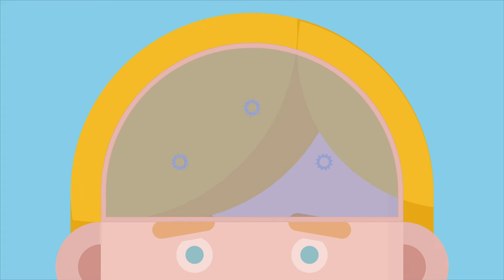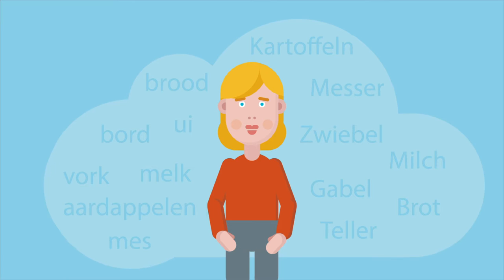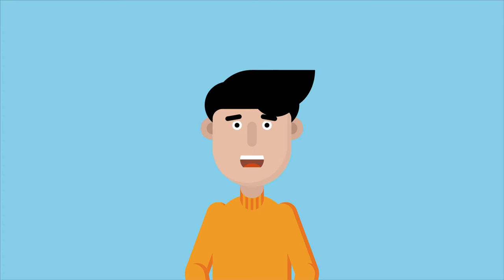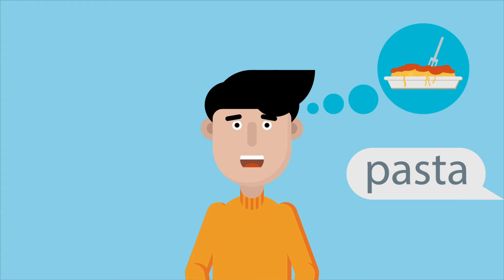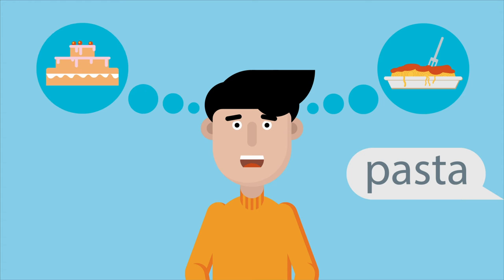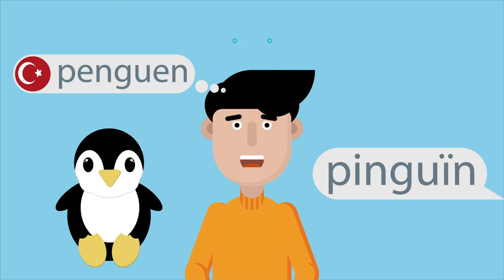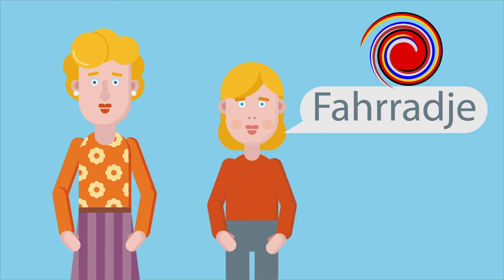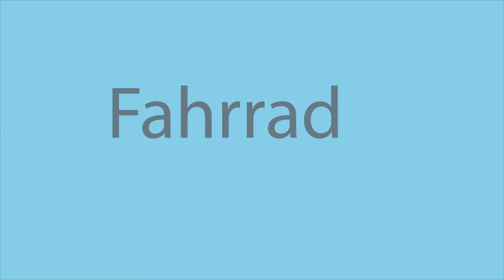A multilingual mishmash in your head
Bilingualism in the picture - clip 3: "A multilingual mishmash in your head"

Bilingualism is a hot topic, one which is increasingly the subject of conversation in many primary schools. To facilitate this conversation, Sharon Unsworth and Gerrit Jan Kootstra of Radboud University (Nijmegen) have created three short animation clips about bilingualism. With these clips, they want to inform primary school pupils (group 5 to group 8) and their teachers about the scientific findings on bilingualism. By means of suggestions for further deepening and processing activities, they want to bring about a constructive dialogue and raise awareness about bilingualism among children and their teachers. In this way, they hope to let them experience how fascinating and omnipresent bilingualism is. The animations can also be used by teachers and health professionals to give information about bilingualism to parents in a way which is easy to understand, readily accessible, and available in bite-sized chunks.

In the third animation we zoom in on the head of a bilingual child. Can you 'turn off' one language when you speak or hear the other? And how come people who are bilingual sometimes switch from one language to the other?

(The assignments are only available in Dutch for the time being)

COLOFON:
The script was written by Sharon Unsworth and Gerrit Jan Kootstra with the help of Kees Oerlemans and Jan van Baren-Nawrocka and voiced by James McQueen. The animations were developed by Kees Oerlemans and drawn by Kees Oerlemans and Leon Lukassen. This project came about through means that were made available through the annual popularization prize of the National Linguistics Research School (LOT).